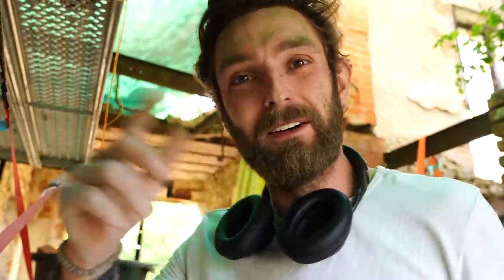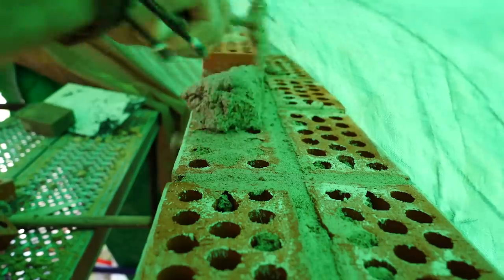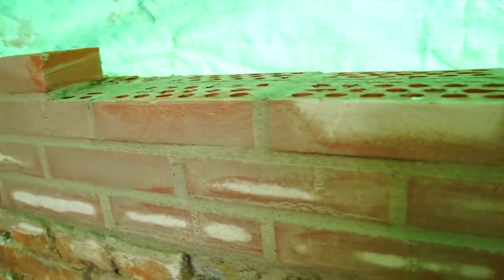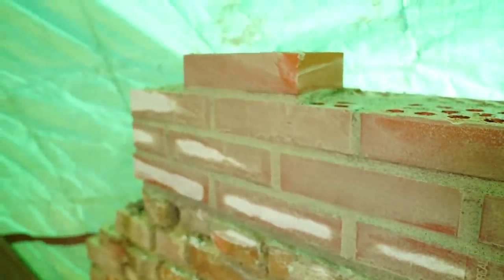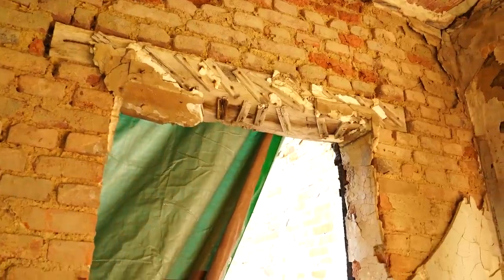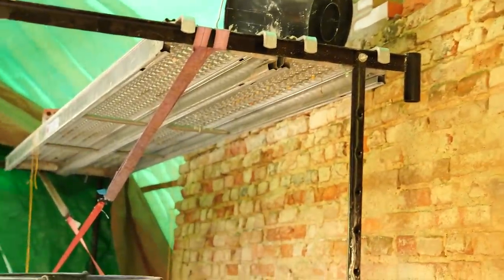The great rebuild has commenced; rebuilding a ruin brick by brick.